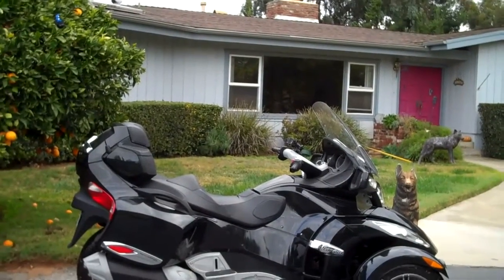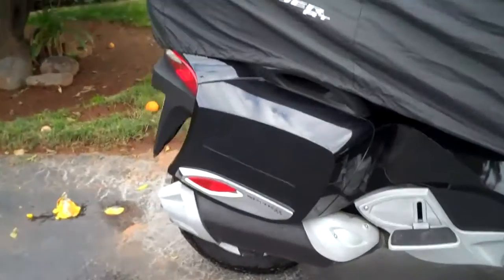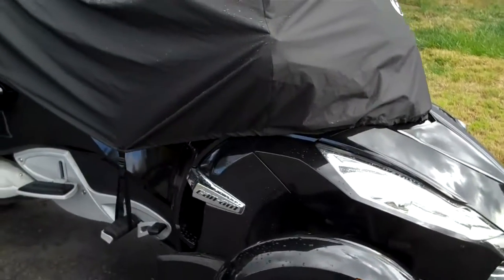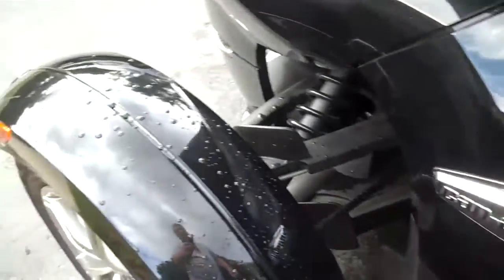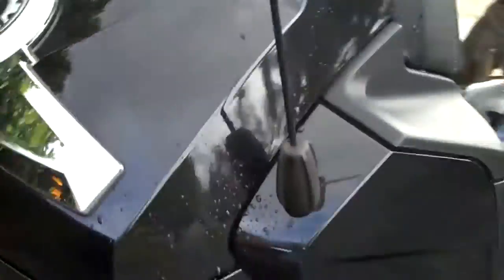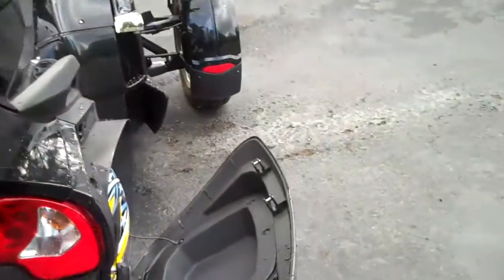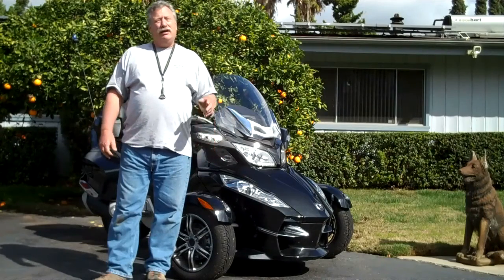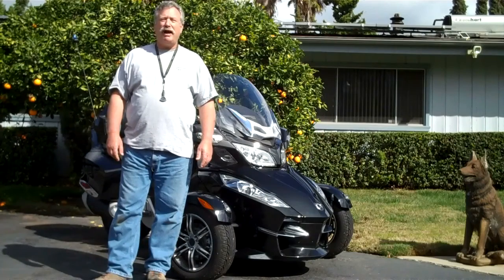RT Travel Cover Review By Ken Miller